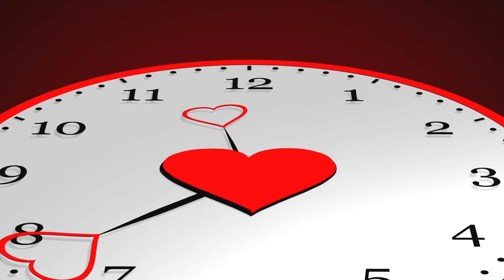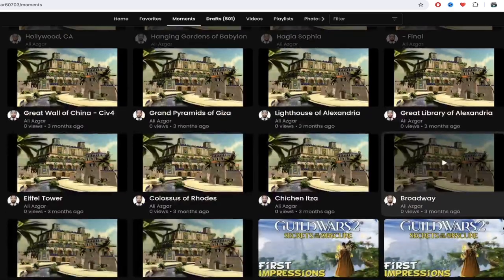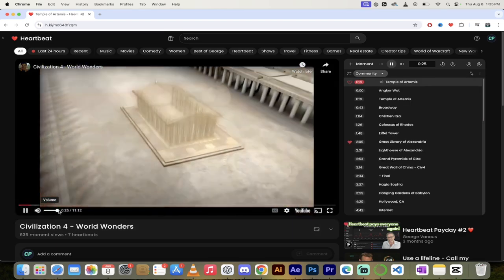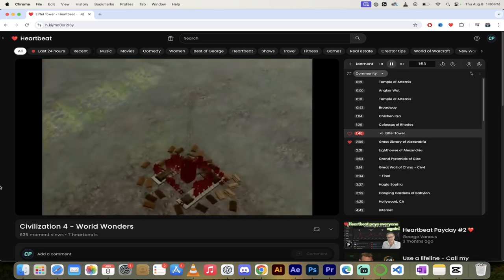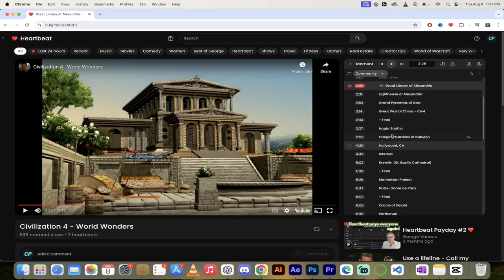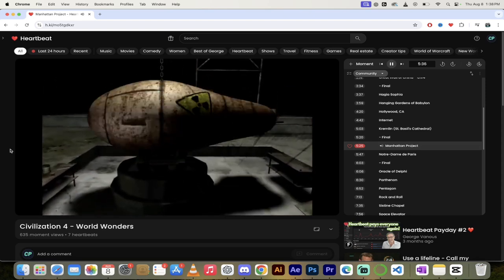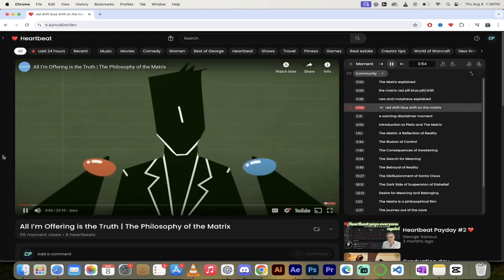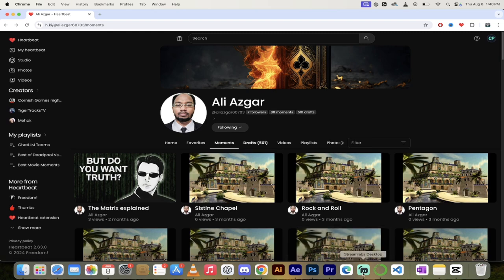Heartbeat Partner Spotlight - ft. Ali Azgar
Hey Heartbeaters!  Check out Ali Azgar's amazing Heartbeat page where covers Civilization 4, The Matrix, and so much more!